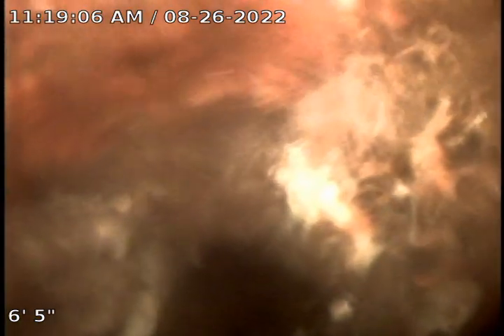4055 W. Michigan Ave. 172 Pre Jetting